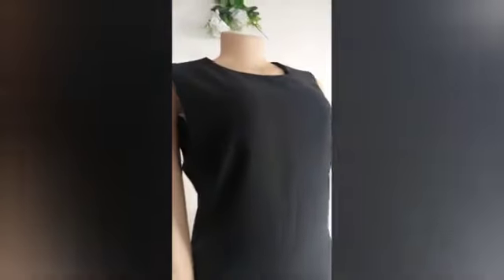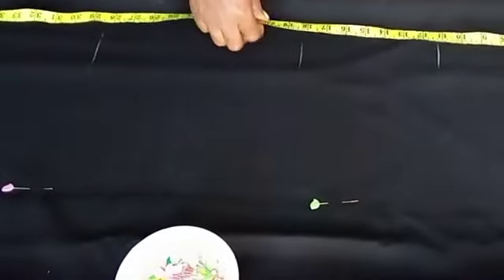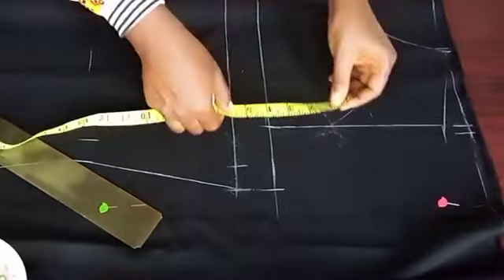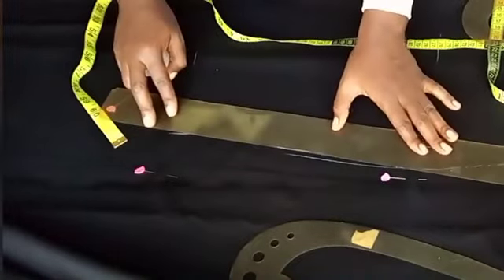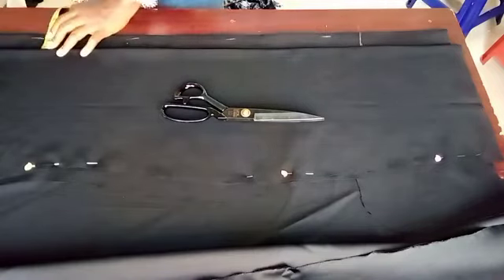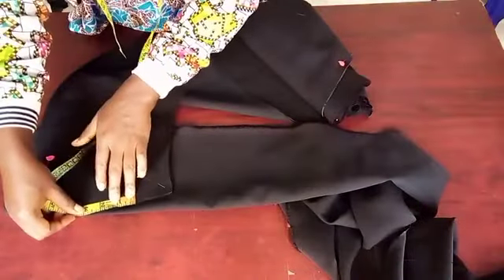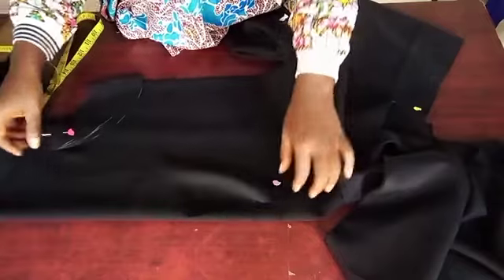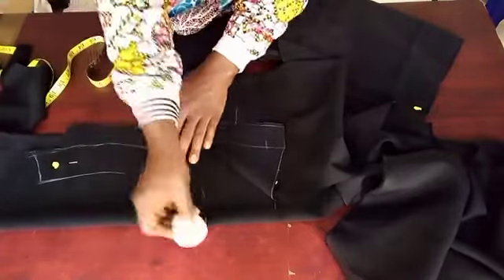How to sew simple office gown with neckline and armhole facing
In this class you would learn how to cut a sleeveless office gown that is neatly finished with an armhole facing and a neckline facing